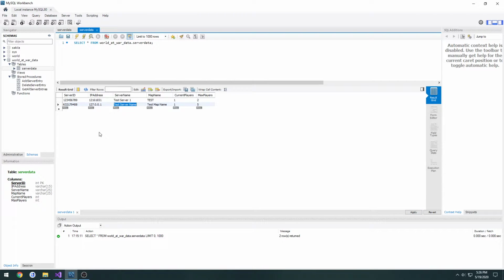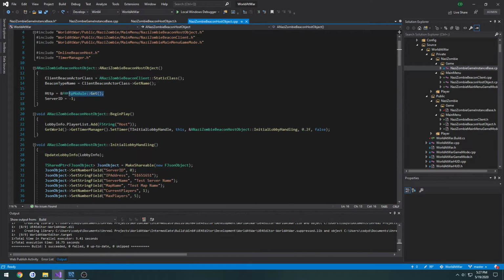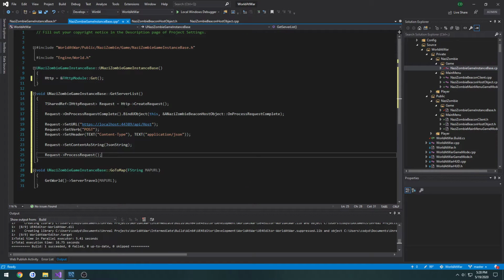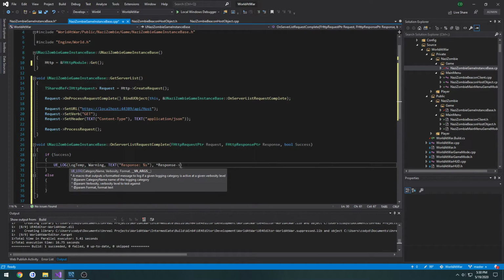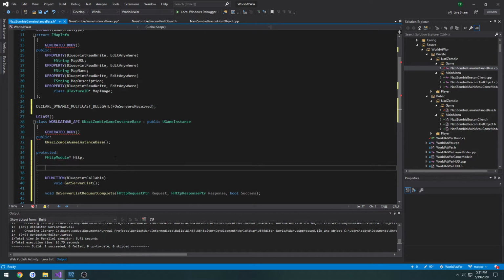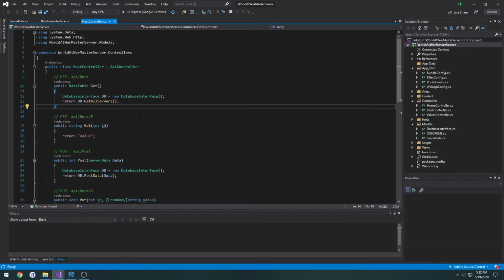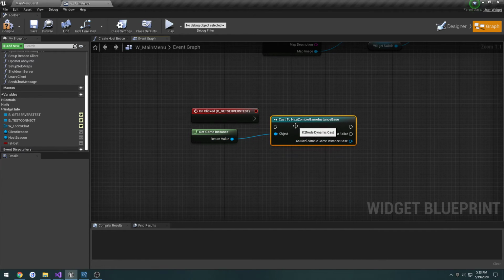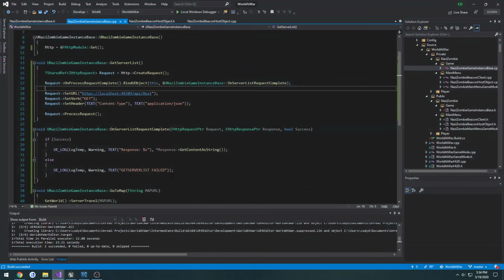Unreal Engine C++ Nazi Zombies: 60: "Master Server: GetAllServers call From UE4"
In this video we call our GetAllServers Procedure from UE4 through our WebAPI to get all of the servers in our database in a serialized string.